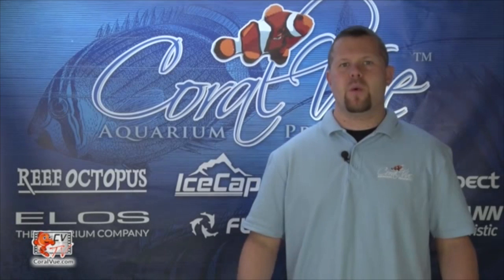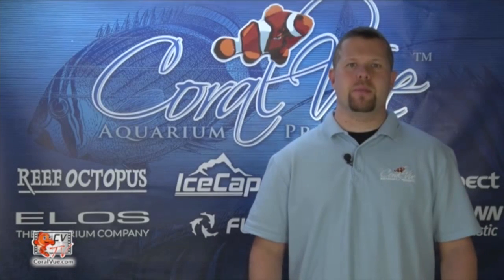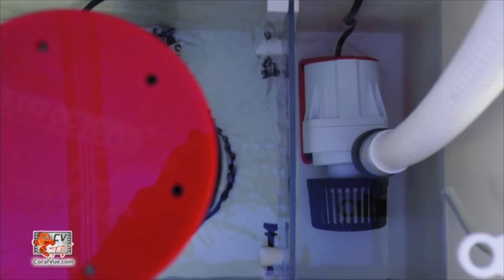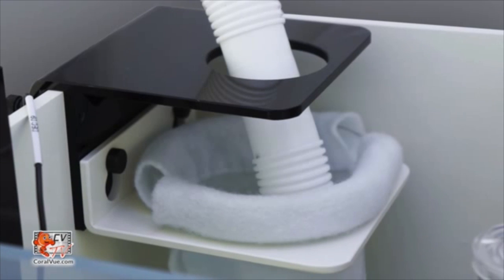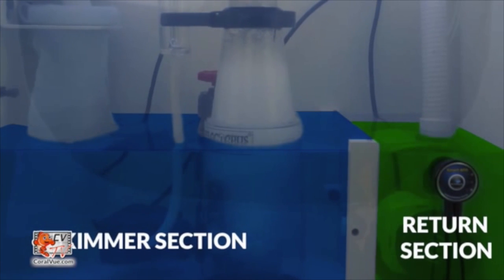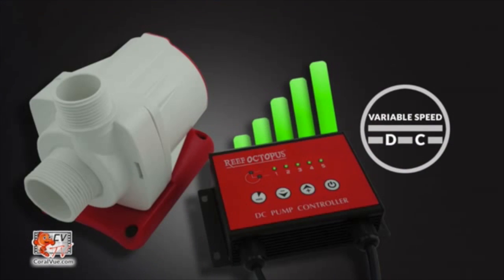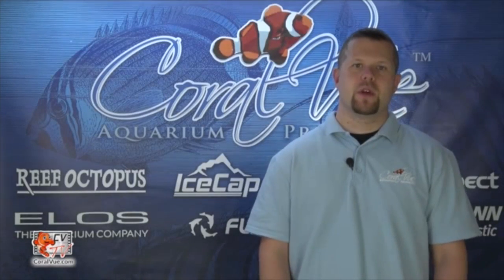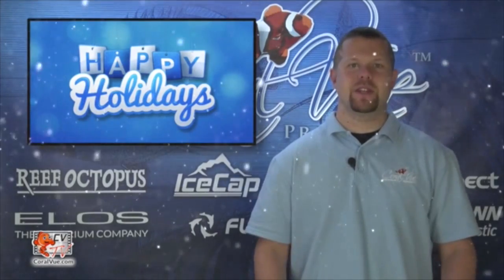Coral Vue Introduction to Reef Sumps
This video is about Coral Vue Reef Sumps and plumbing a reef aquarium with products made by Coral Vue and distributed by Aquarium Specialty. is your source for expert advice on over 7000 aquarium and pond related products and we are here to help you with your aquarium needs.